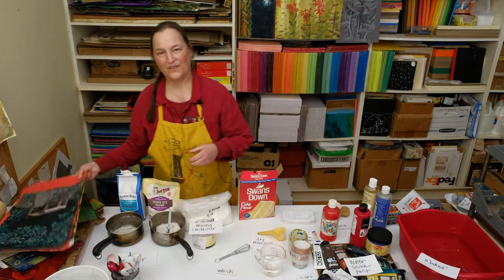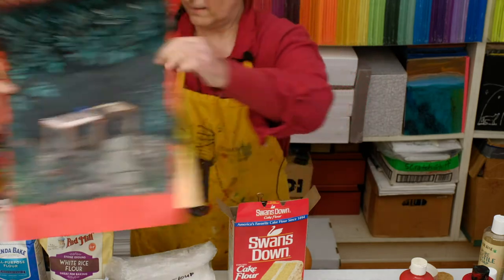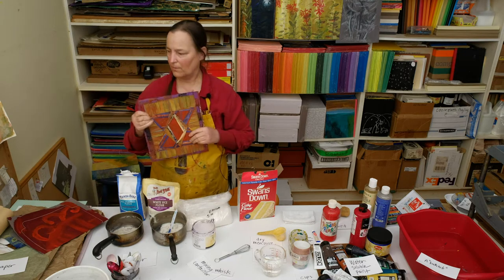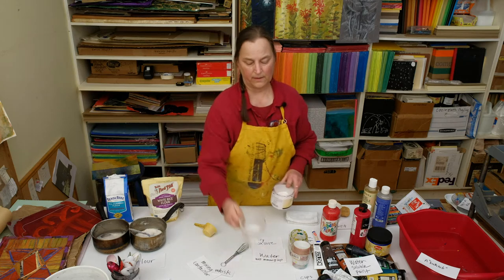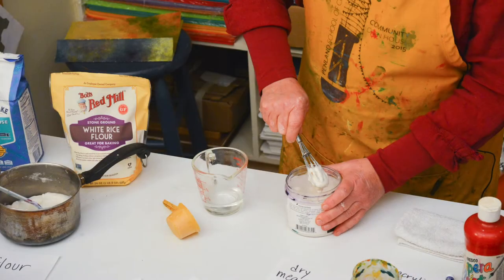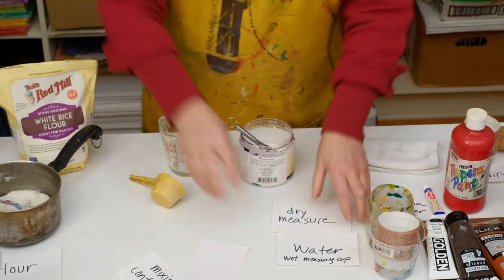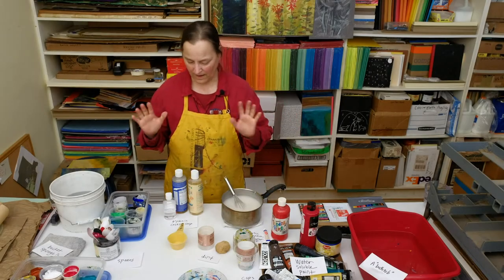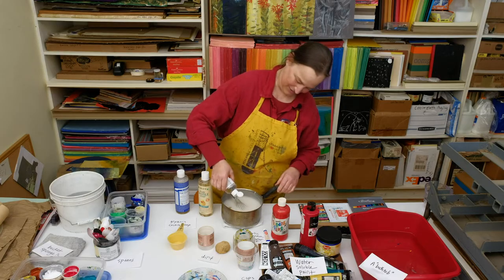Paste-Paper Painting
Penland's teaching artist, Meg Peterson, teaches paste-paper painting, a fun and easy way to make paintings and decorative papers.